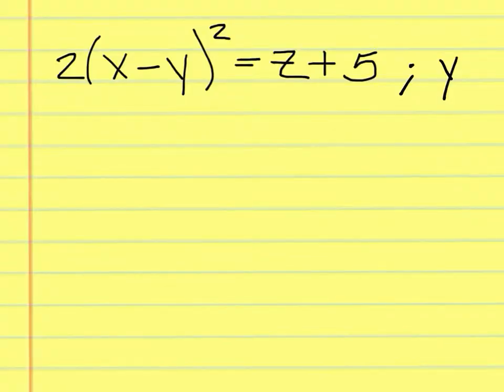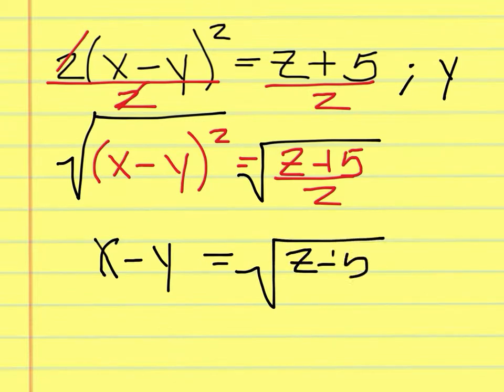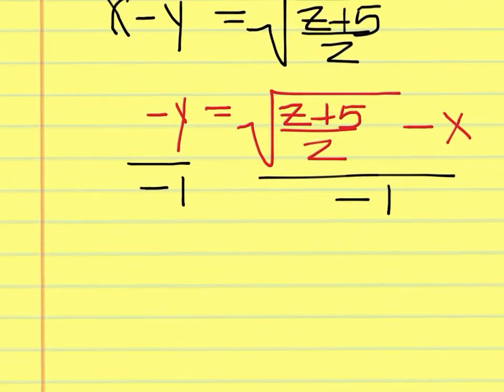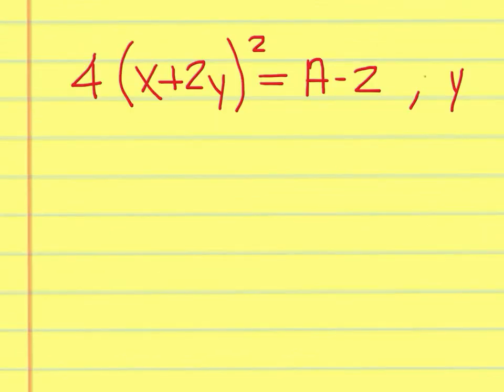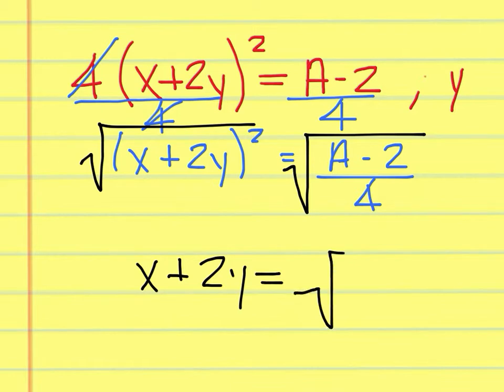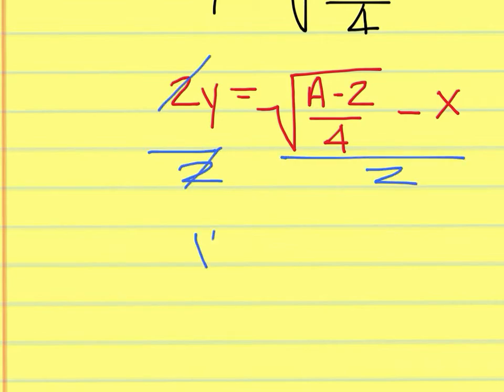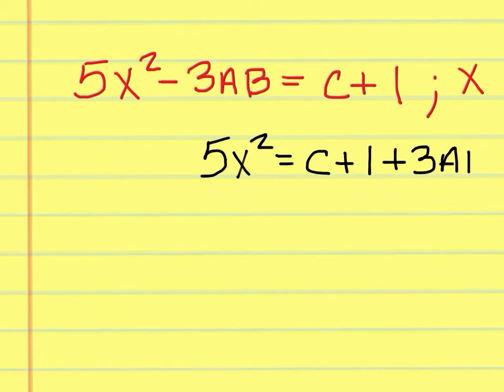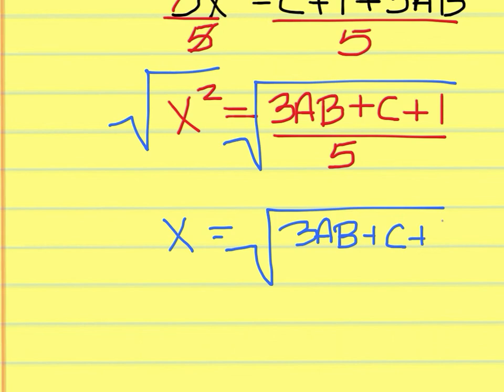Solve an Equation for a Specified Variable Video #8